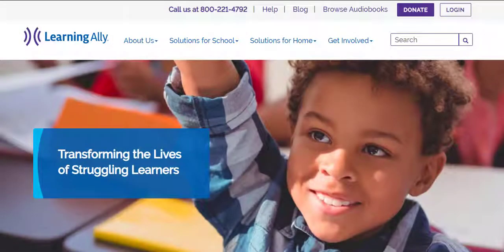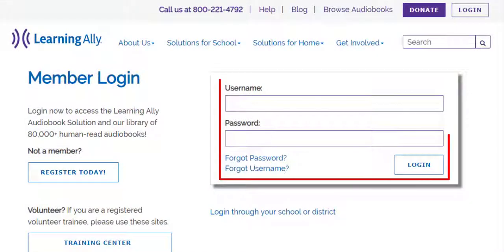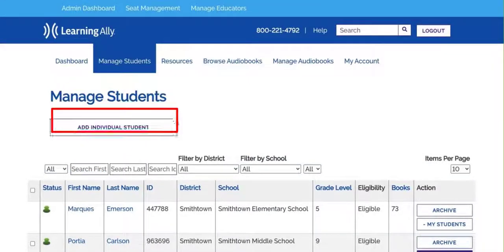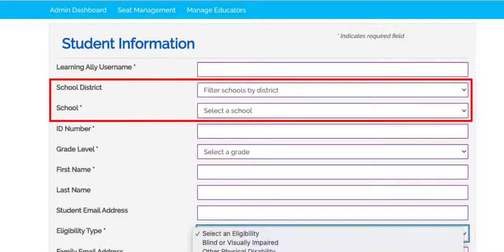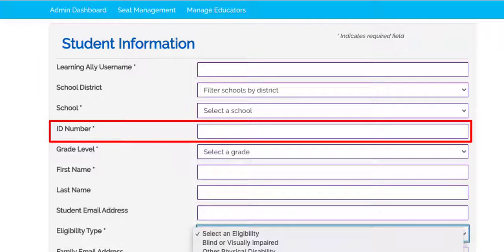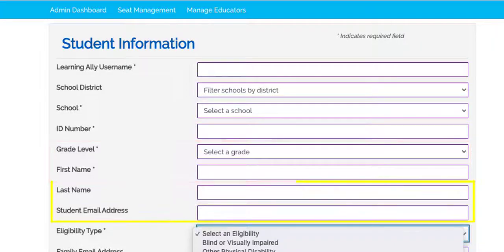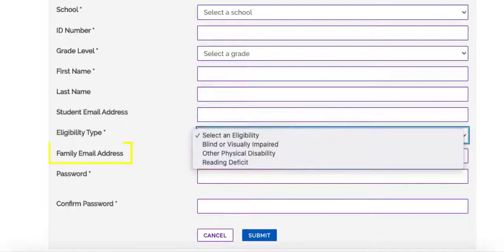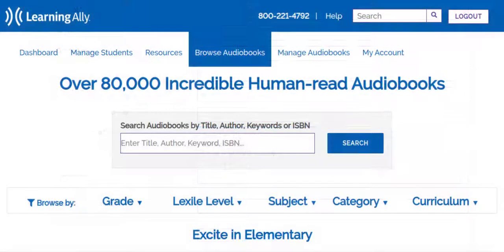Creating a Student in the Learning Ally Educator Portal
The Learning Ally Educator Portal allows educators to create student accounts which gives each student access to their own bookshelf for human-read audiobooks. Watch this video to learn how to create students so they can begin reading.